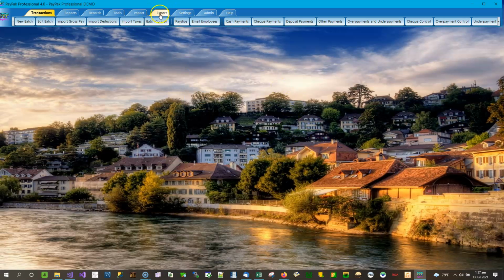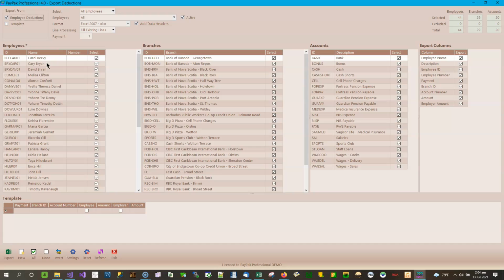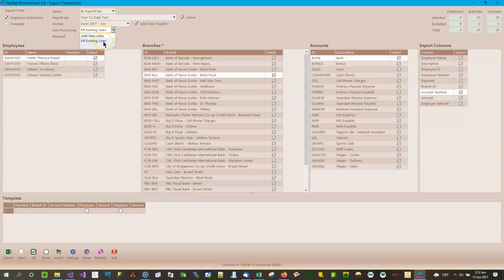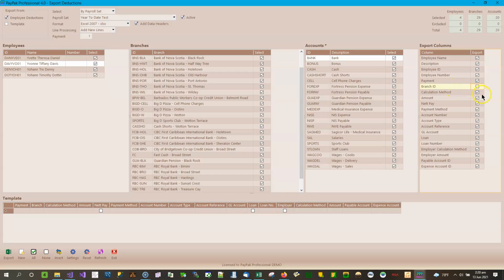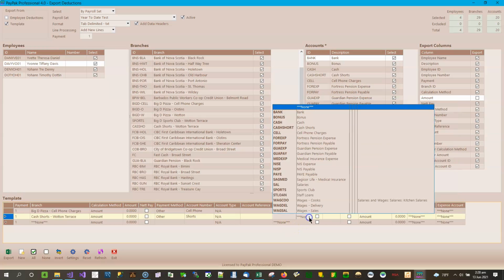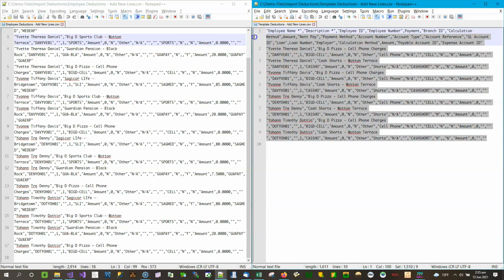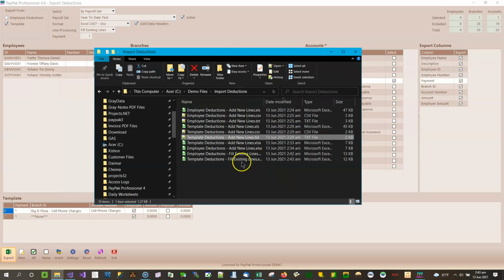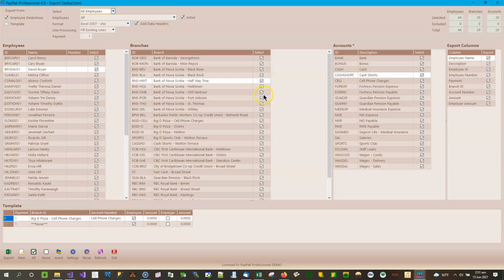PayPak Professional 4.0 - Export Deductions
Training video of the Export Deductions screen in PayPak Professional 4.0.